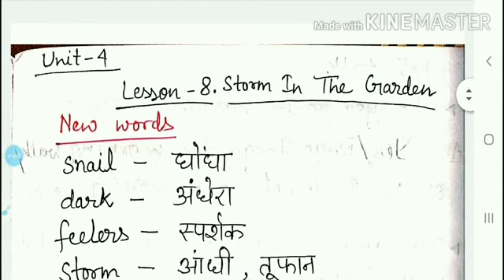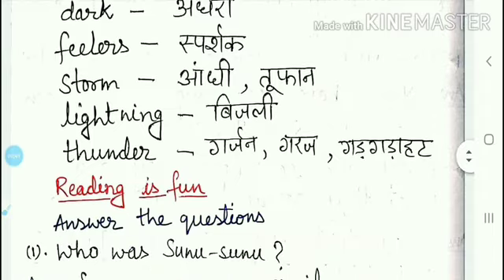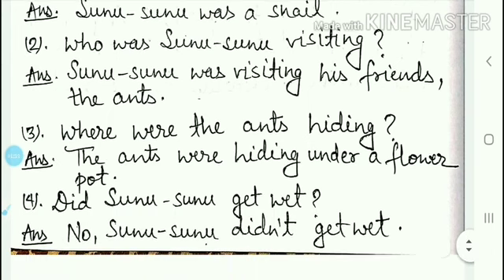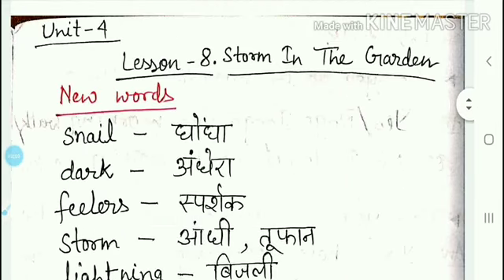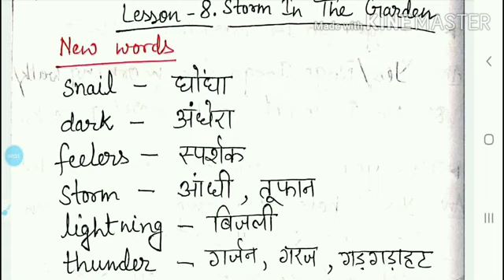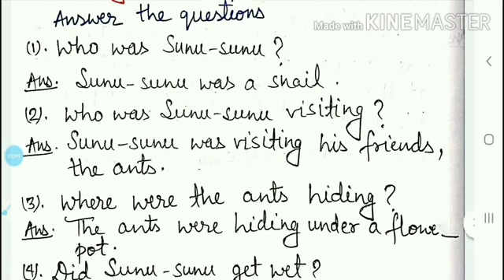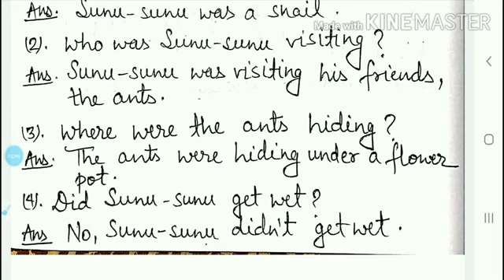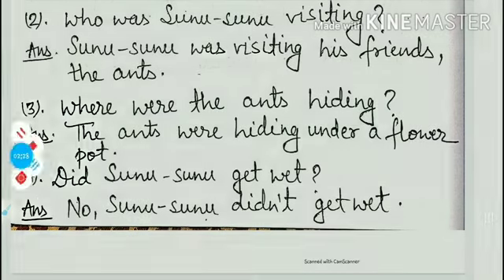Class-2_English UNIT-4 Lesson-8_Storm In The Garden(Story)New words& Reading is fun.(27/07/21)S.Lata